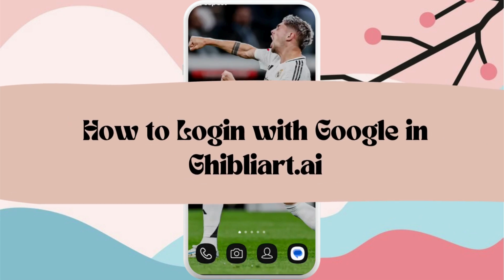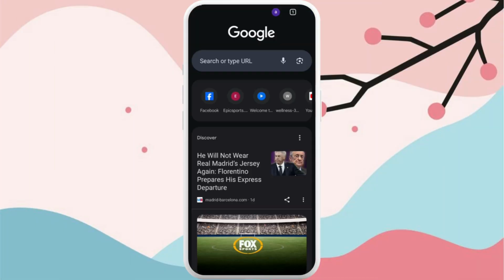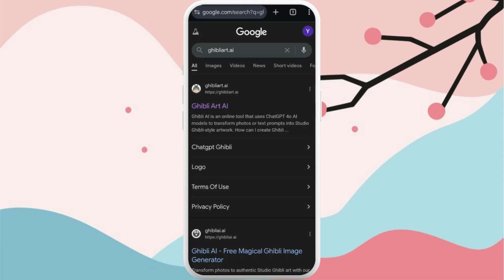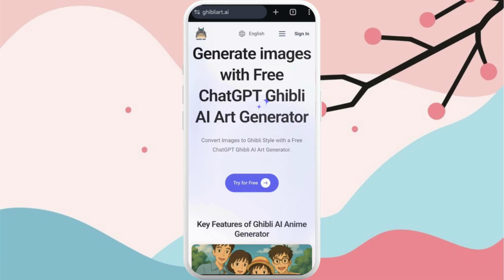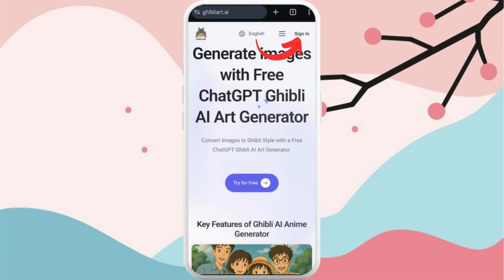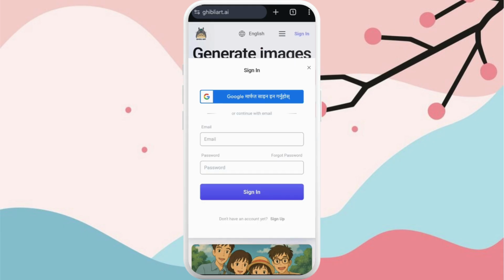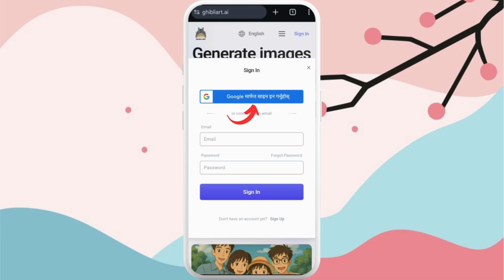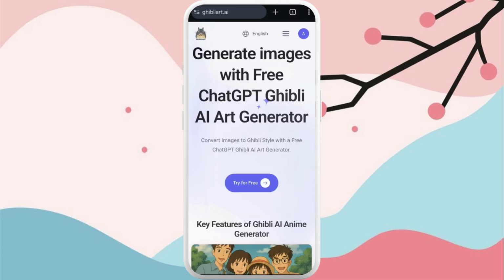How to Login with Google in GhibliArt AI 2025?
Access your GhibliArt AI account instantly with this essential guide to Google authentication in 2025! In this tutorial, we'll walk you through the seamless process of signing in using your Google credentials while maintaining complete security and privacy control. You'll learn how to connect your existing Google account with GhibliArt AI's updated 2025 login system, manage permission settings for data sharing, and troubleshoot common synchronization issues. Discover the benefits of Google login including one-click access across devices, automatic backup of your AI-generated artwork to Google Drive, and how it integrates with GhibliArt AI's new collaborative features that allow sharing creations directly to Google Photos or Docs. We'll cover important security measures like reviewing authorized apps in your Google account settings and revoking GhibliArt AI access when needed. Plus, get professional tips for managing multiple Google accounts, switching between profiles without logging out, and understanding what user data GhibliArt AI accesses through this connection. Whether you're a first-time user or upgrading to the 2025 platform, this guide ensures you enjoy frictionless access to your magical Ghibli-style creations while keeping your account protected!